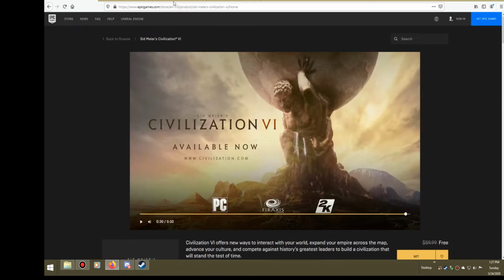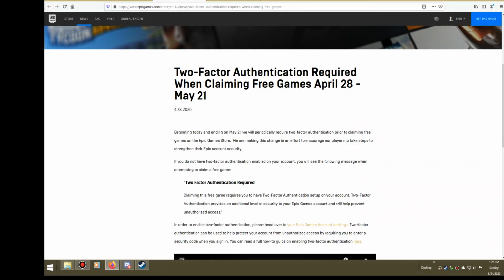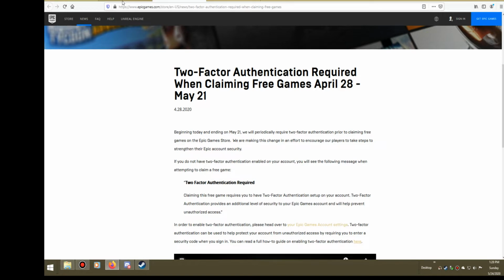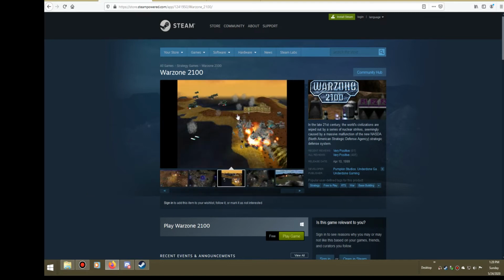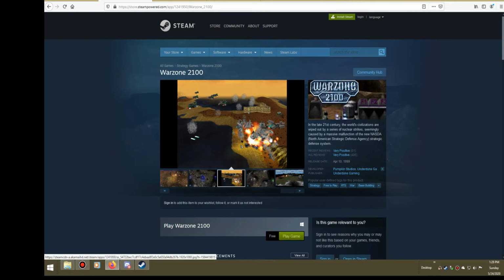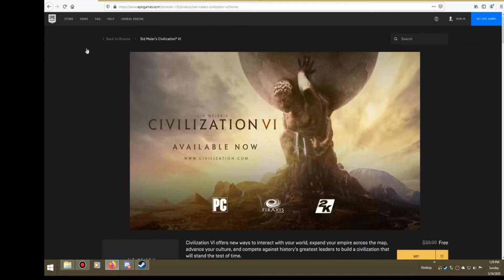Sid Meier’s Civilization VI And Warzone 2100 For Free.